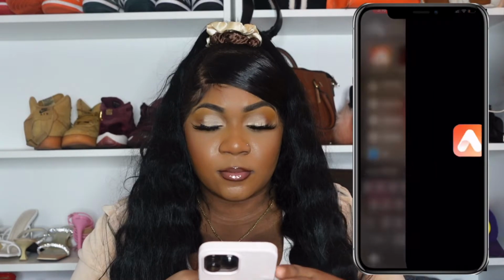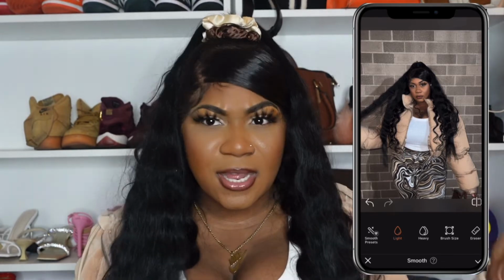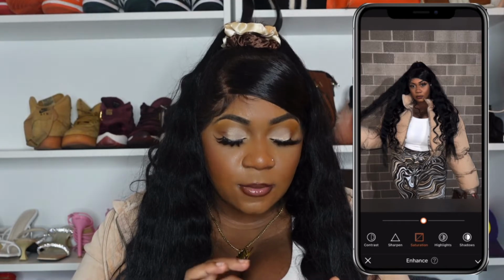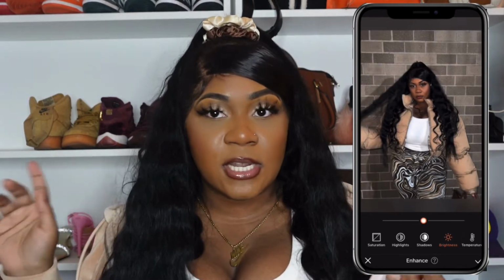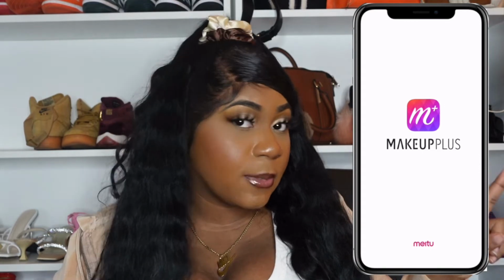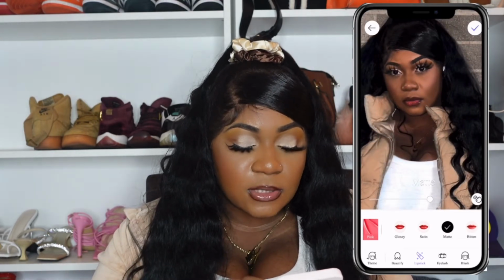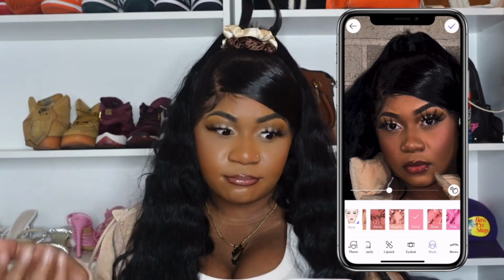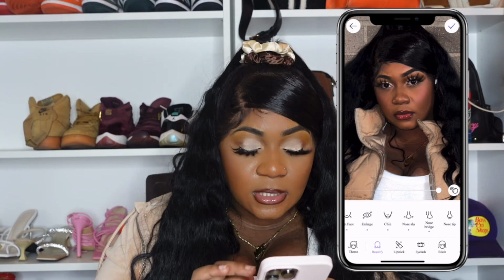How I Edit My Pictures Using Free Apps | Imani Luxxe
Welcome Back Luxxe Club ‼️‼️ im Back With A Doffernt Type Of Video 🧐 Today We Are Going To Be Editing Our Instagram Pics Like The True Baddies We Are 🥰 Maie Sure To Like | Share l Comment | And Subscribe 🥂

  ABOUT ME ☺️🤎

⭐️ Name: Imani
⭐️ Located: New York
⭐️ Age: 25
⭐️ Camera : Sony ZV-1